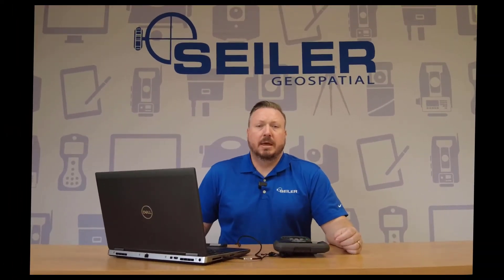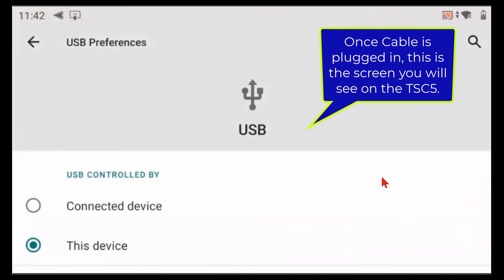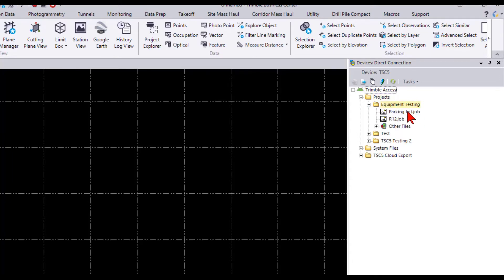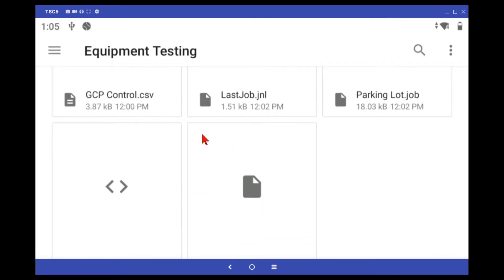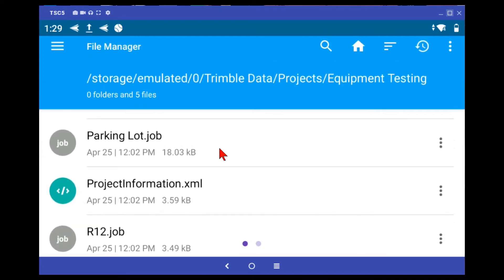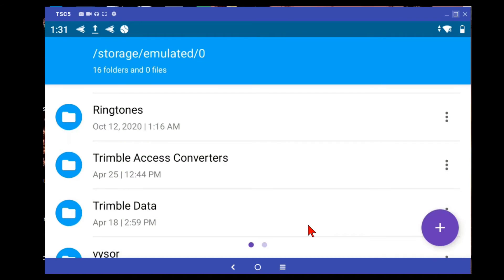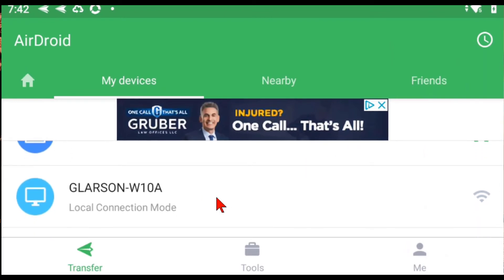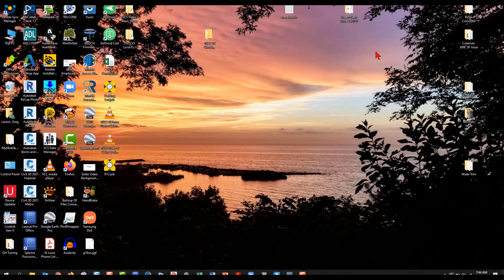Trimble TSC5 Video Series; Episode 3 - File Sharing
In this episode 3 of the Seiler Trimble TSC5 training & review series - We will be discussing local file sharing options, transfer files using a flash drive and third party apps for file transfers.